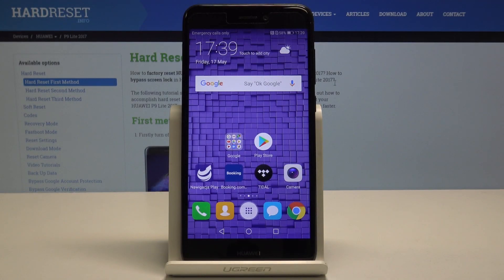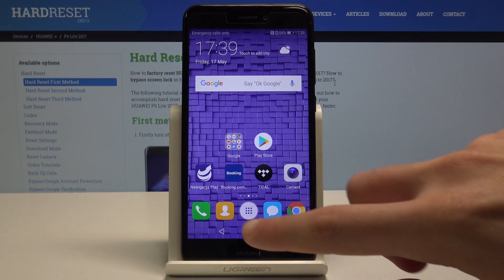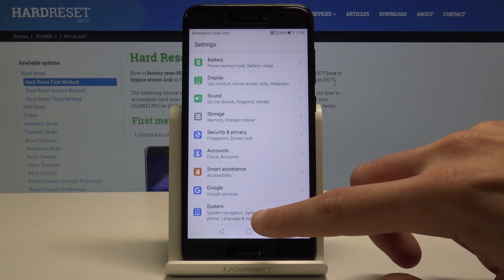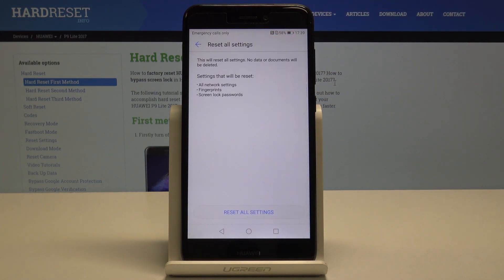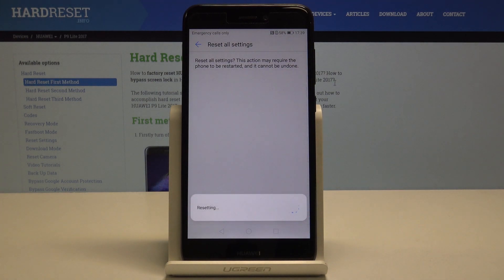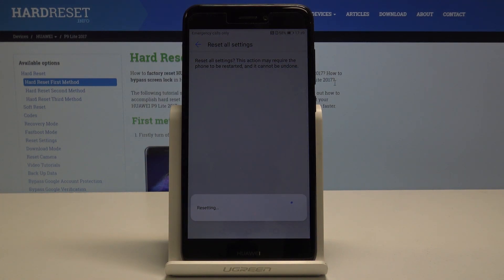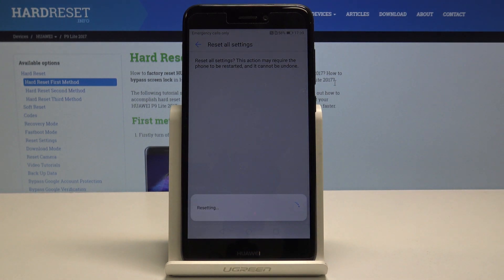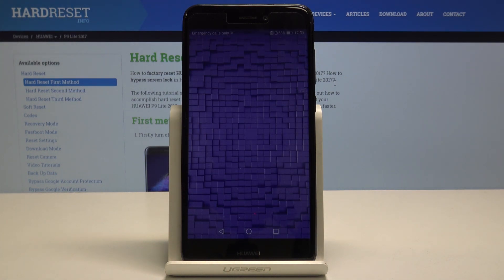Huawei P9 Lite Reset Settings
In this video, you will learn how to reset settings in your device. As a result all of the system errors will be fixed. Restoring default settings process in Huawei P9 doesn’t affect any personal data.

How to reset HUAWEI P9 Lite? How to reset HUAWEI P9 Lite settings? How to restore factory settings of HUAWEI P9 Lite? How to restore default settings of HUAWEI P9 Lite? How to reset settings?